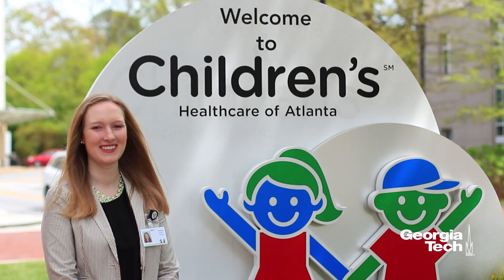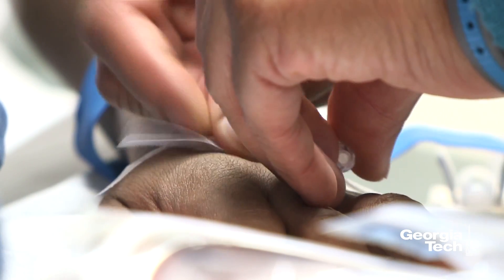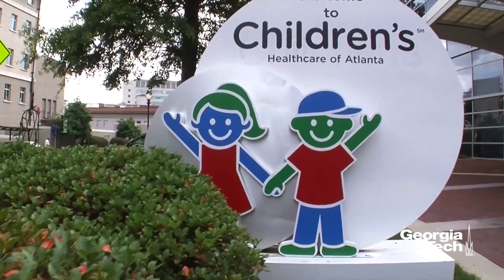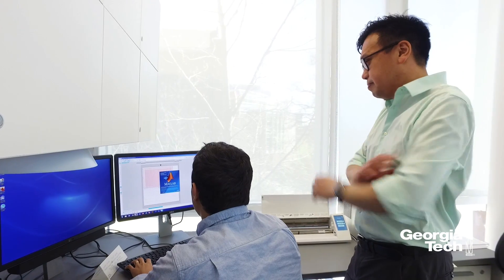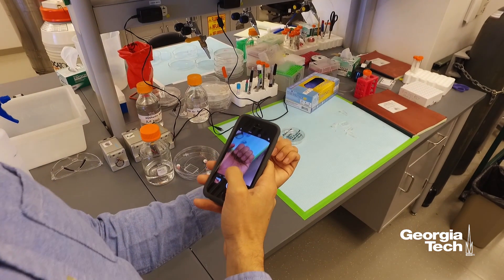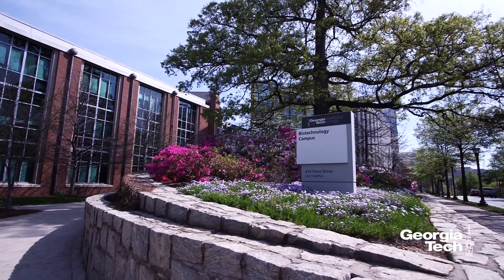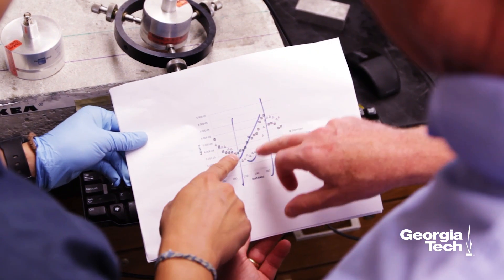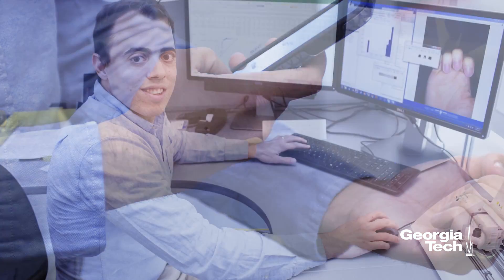The Perfect Patient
Ph.D. student Rob Mannino and Assistant Professor Wilbur Lam discuss Mannino's journey to becoming an innovator in biomedical engineering and mobile health technology. Read the full story